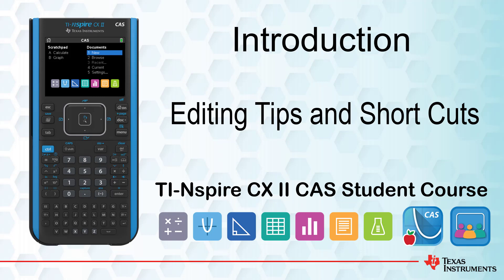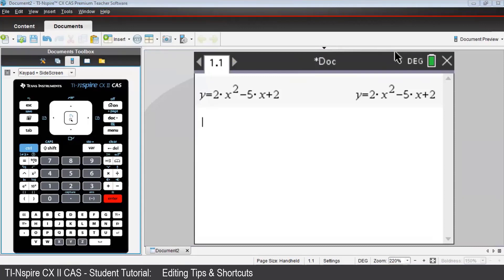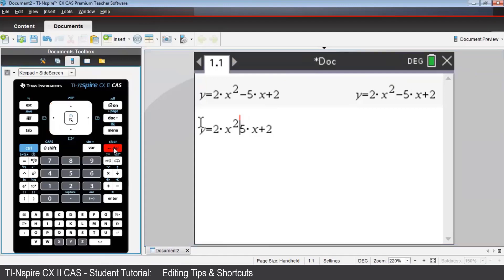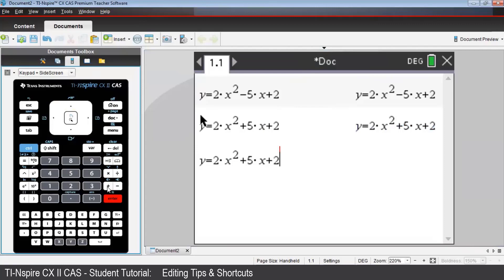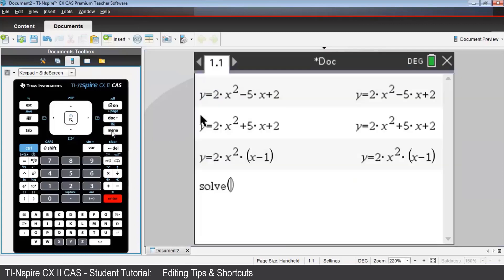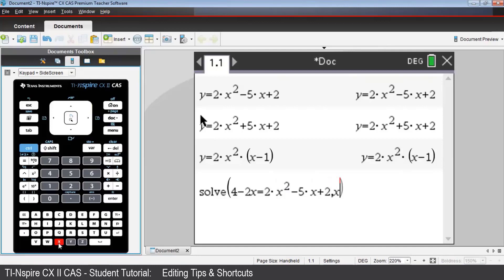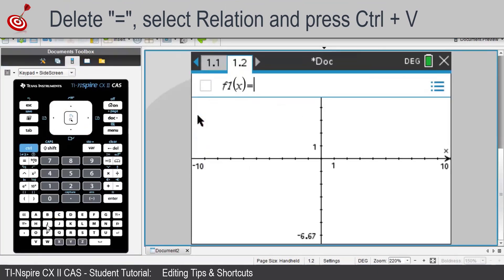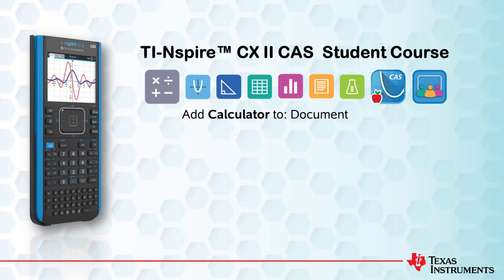Editing Tips and Short Cuts | TI-Nspire CX II CAS | Getting Started Series - Introduction